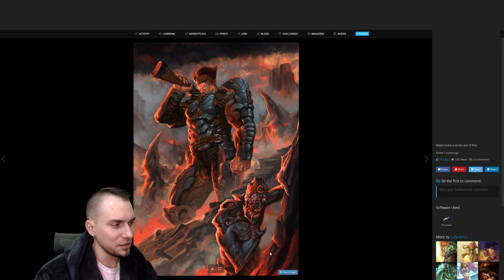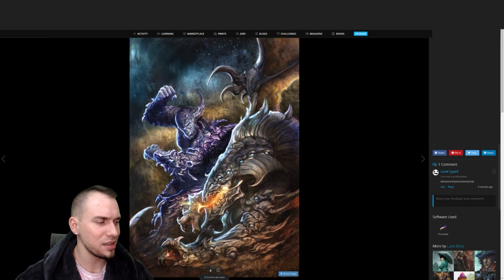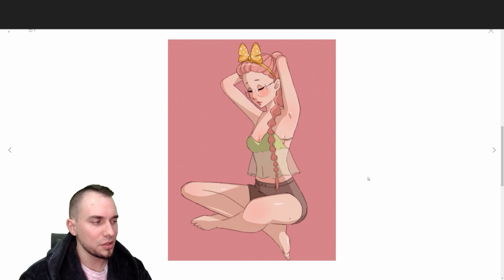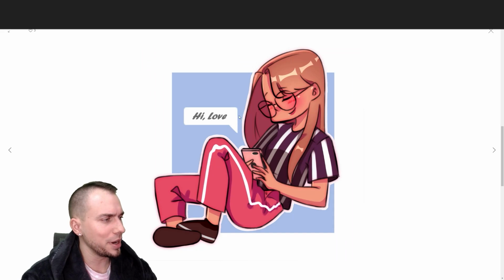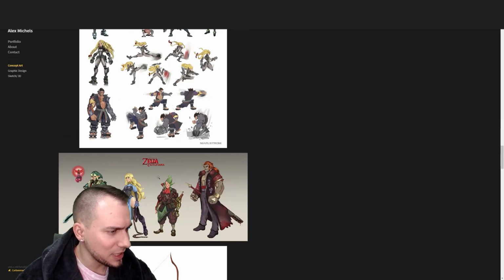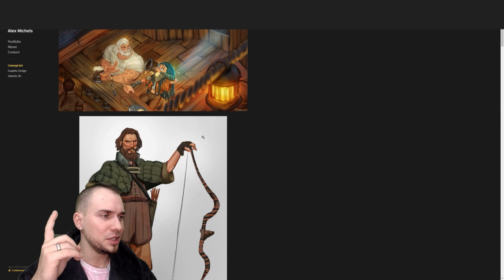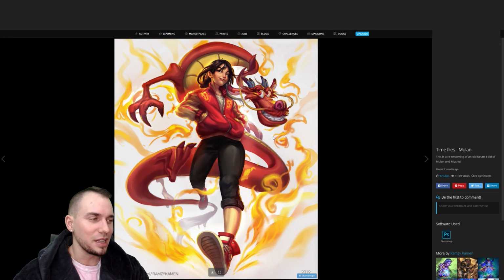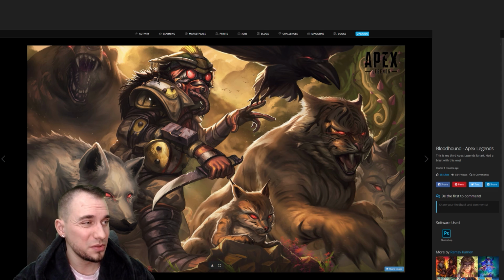PROFESSIONAL ARTIST REVIEWS PORTFOLIOS #4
Join our epic art community!